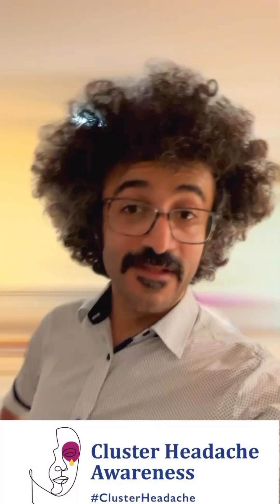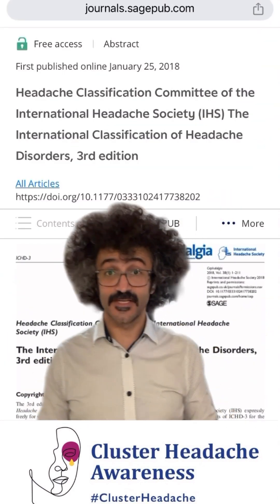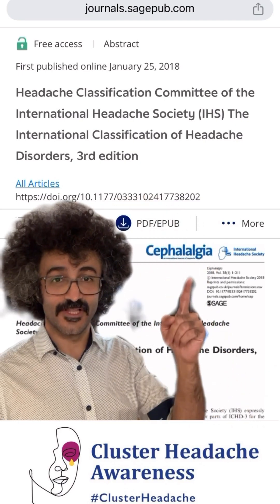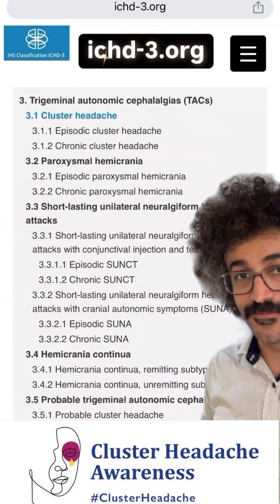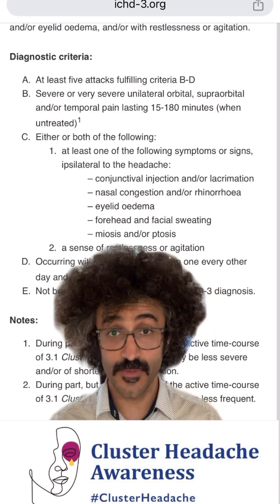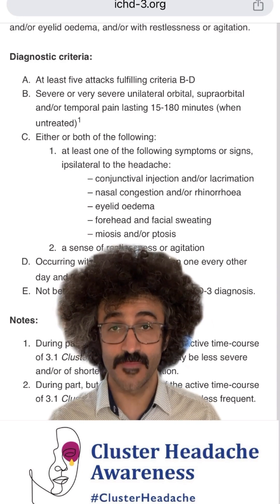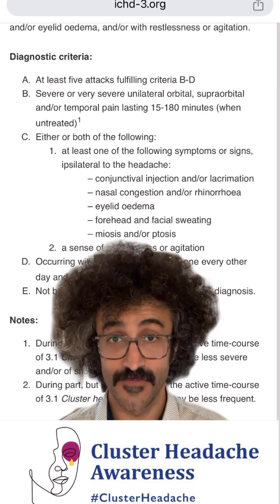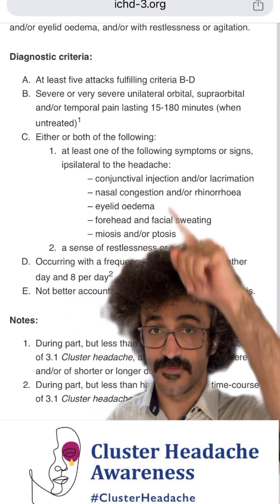How to Diagnose Cluster Headache?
Today is International Cluster Headache Awareness Day, a moment to highlight this debilitating condition and improve recognition.

🎥 Watch this short video by Dr. Faraidoon Haghdoost, One of the Social Media Editors of Cephalalgia, on how to diagnose cluster headache and ensure timely, accurate identification.

📢 Let’s raise awareness and support those affected!